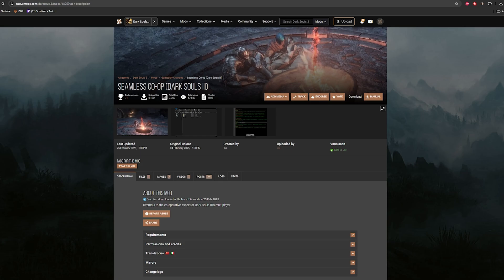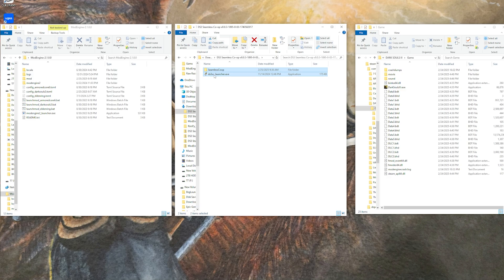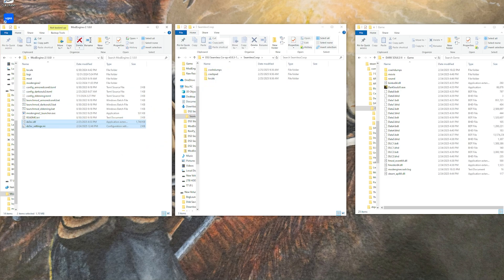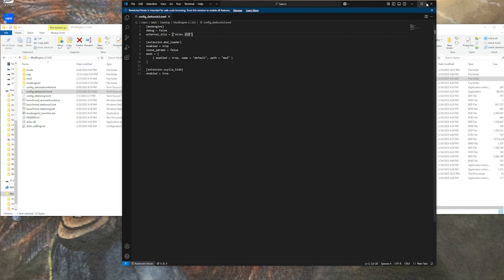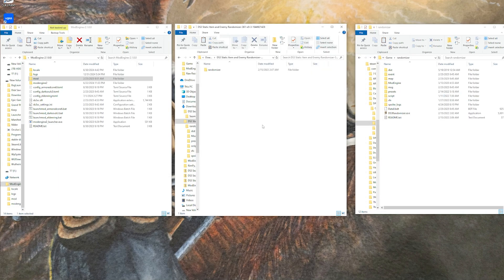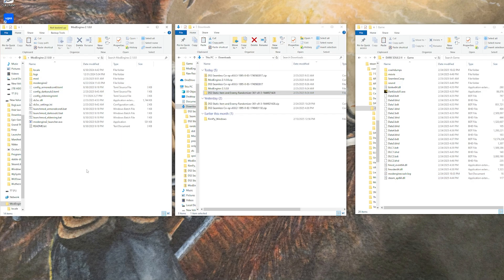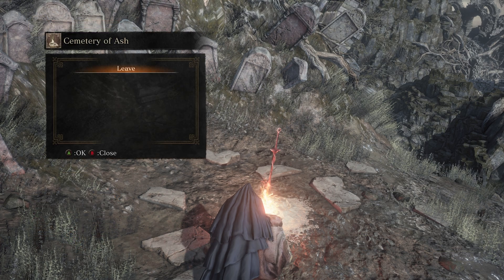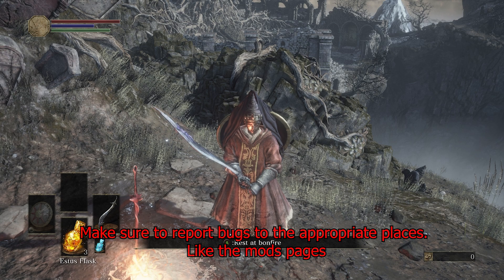How to Set Up Dark Souls 3 Seamless Co-op & Randomizer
Seamless Coop DS3 -